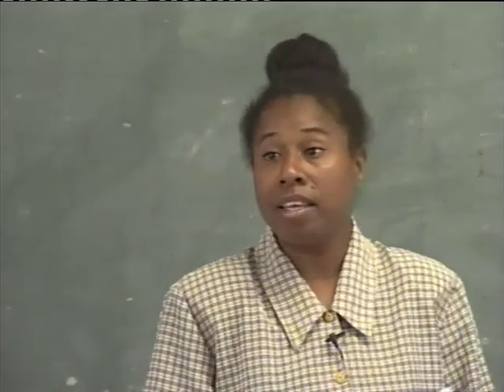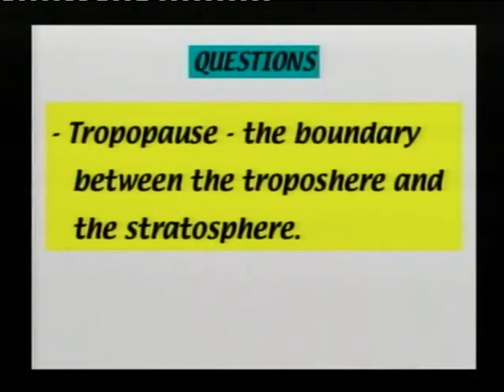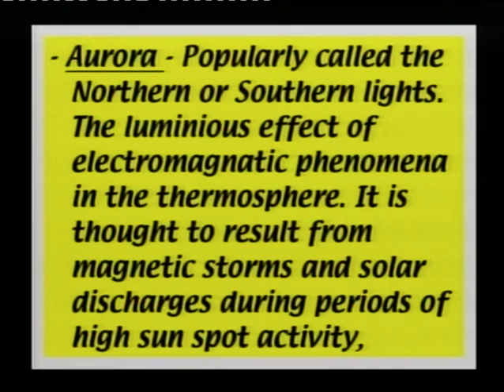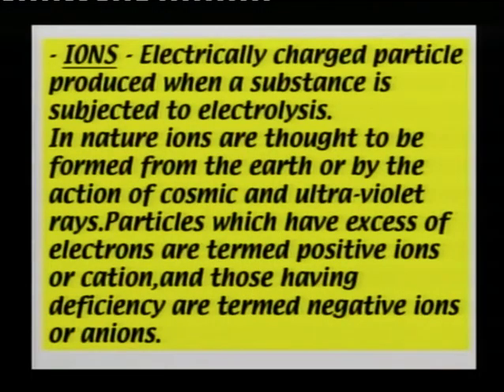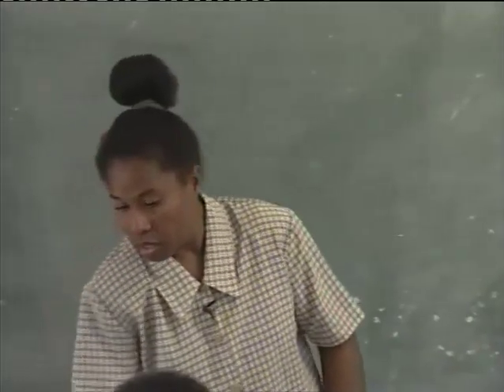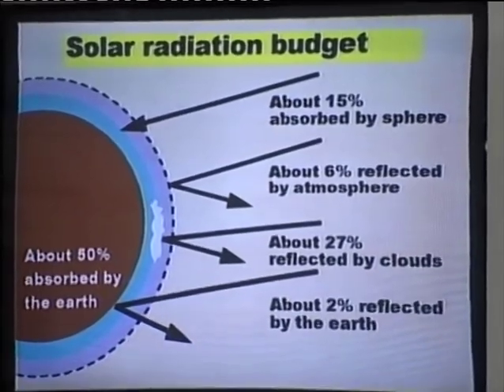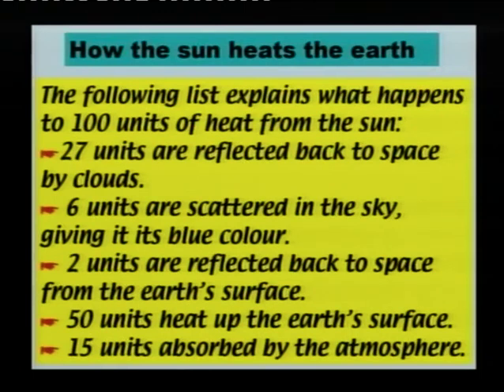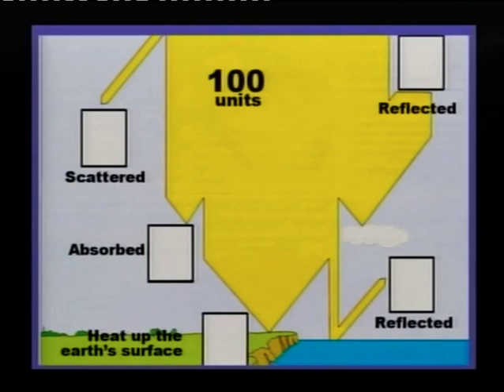11 Geography Lesson 93